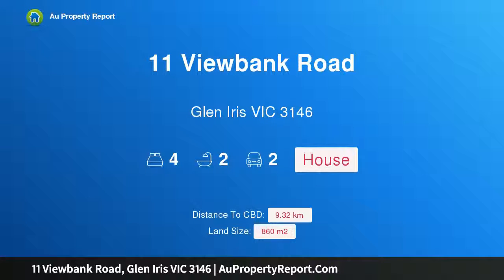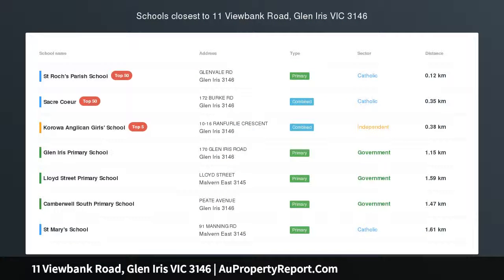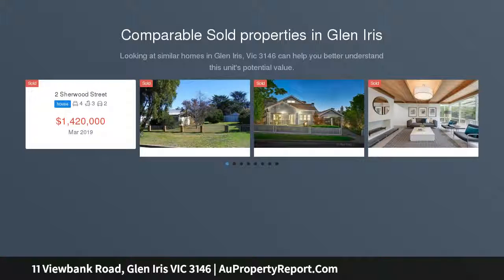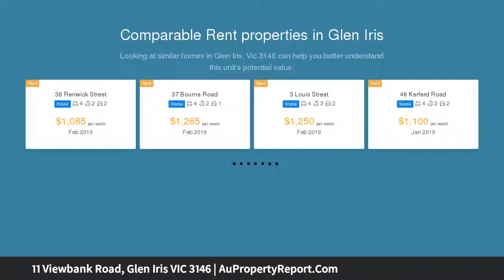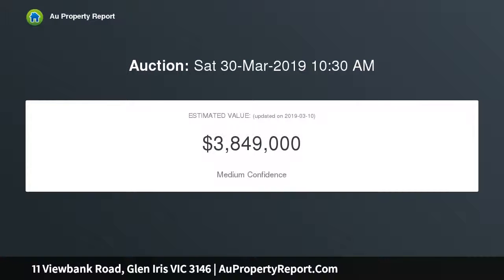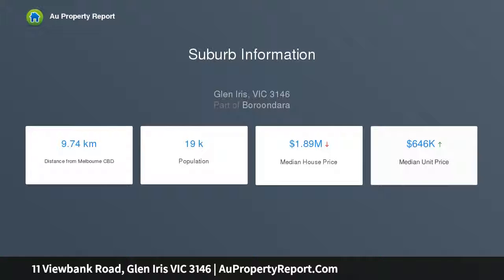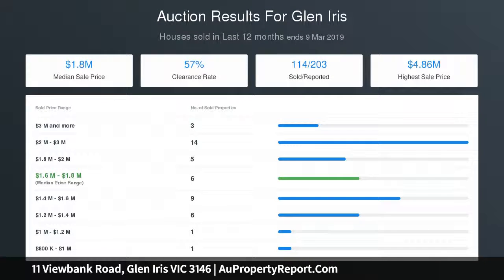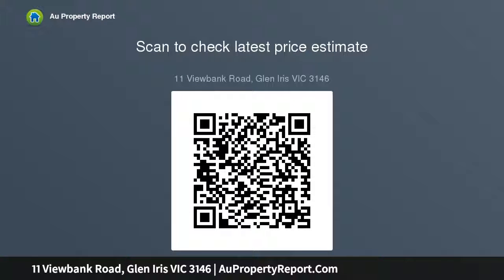11 Viewbank Road, Glen Iris VIC 3146 | AuPropertyReport.Com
11 Viewbank Road, Glen Iris VIC 3146
Property Type: house
Bedrooms: 4
Bathrooms: 4
Car Space: 2
&quot;Lynton&quot;